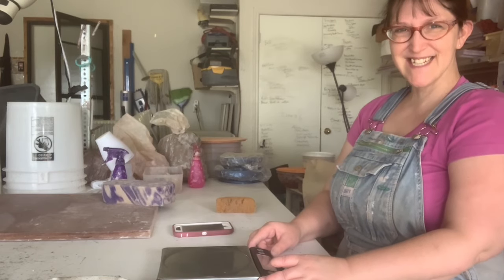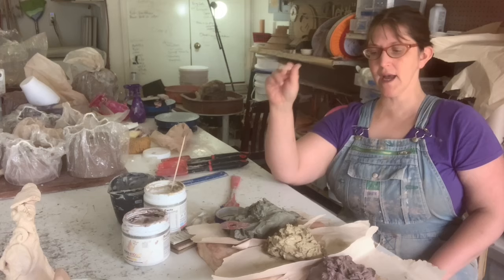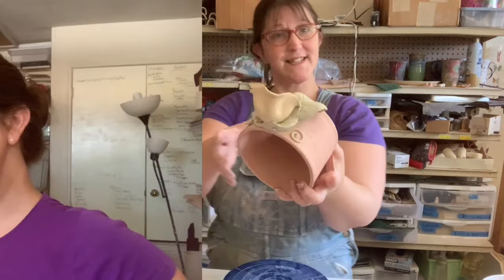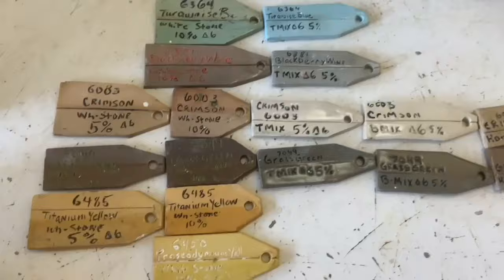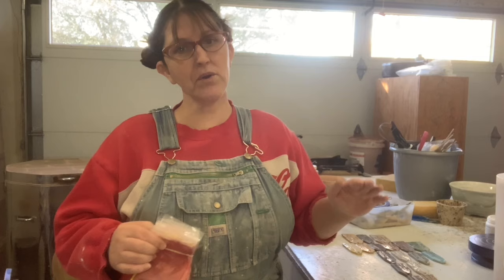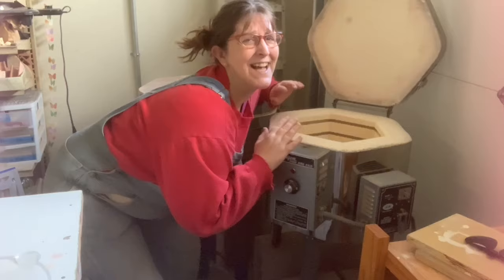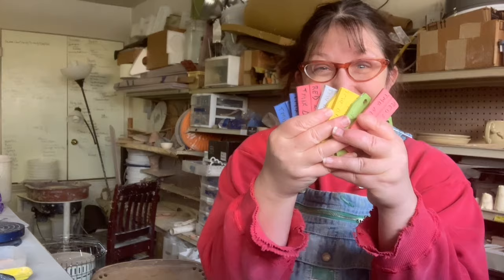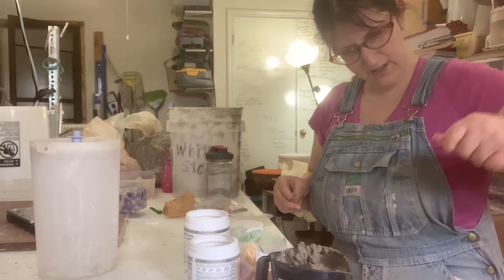Pottery tutorial in Colored clay with mason stains including what doesn't work cone 6 ceramic Emily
Emily goes through the whole process of learning how to make colored ceramic clay for pottery in this video. Where do you start? How can you go wrong? When mason stains don’t work, how do you fix it? All things clay stains.

Links to pottery stuff:

Bucket opener
I like this rib
The rotary fingernail file that is great for all kinds of things
Speedball Underglazes 37 colors sold separately

Emulsion on mesh - same as EZ Screen different brands:
Flower press Small
Fondant Tools: Leaf
Coconut ribs
Trimming tools:
Mud Tools
Standard Starter Kit
Lid calipers
Heavy Duty Construction paper
Shurform blades
Rubber tool
High Temp Nichrome Hangers
Shimpo banding wheel
Hole cutters
Mud tools Sponge
A laser thermometer for babysitting a kiln (not the same I use but something like this)
Reusable paper towels
Playdoh extruder

Hasselberth/Roy book
John Britt book